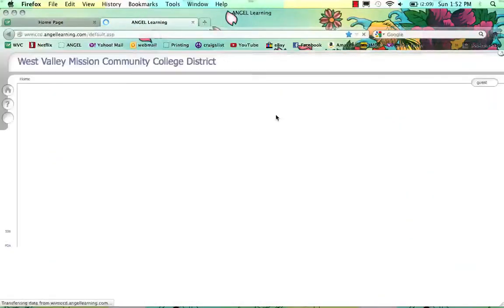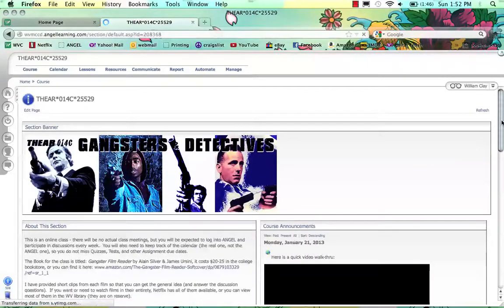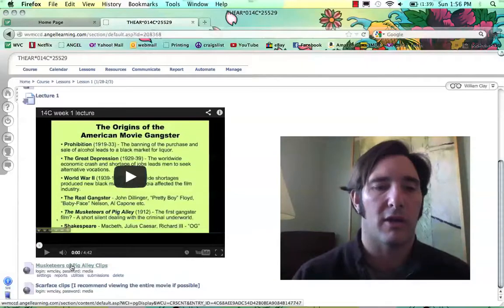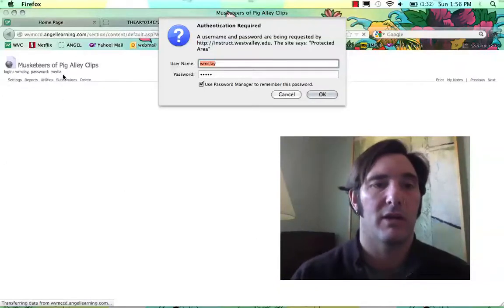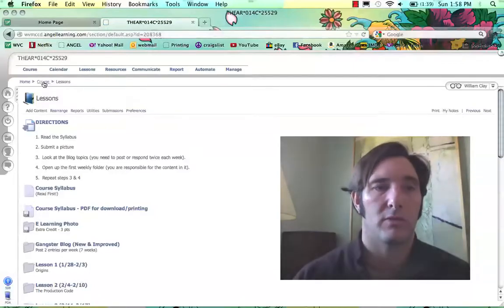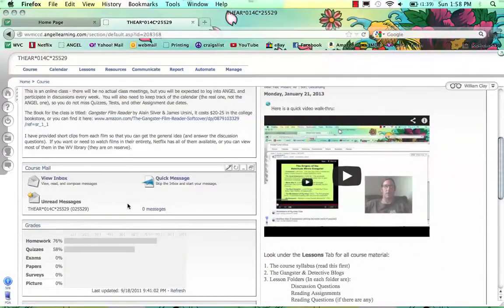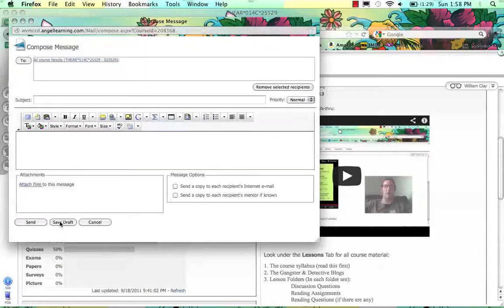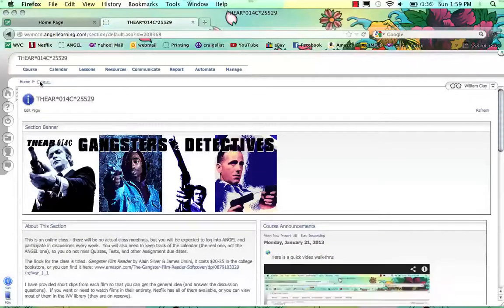14C online welcome